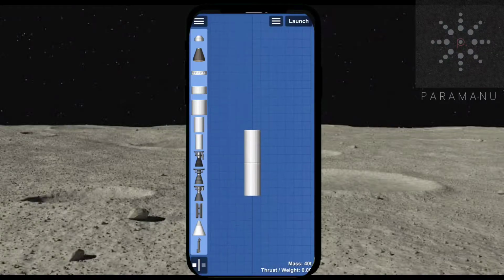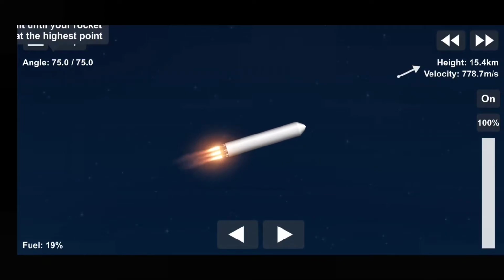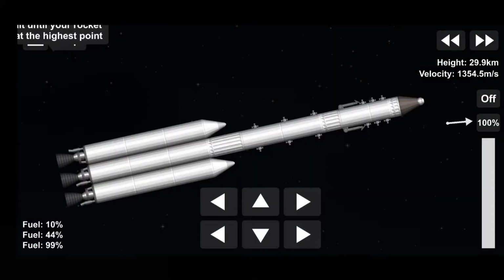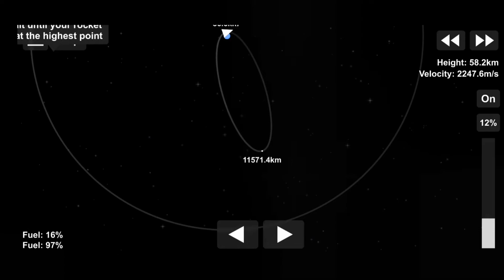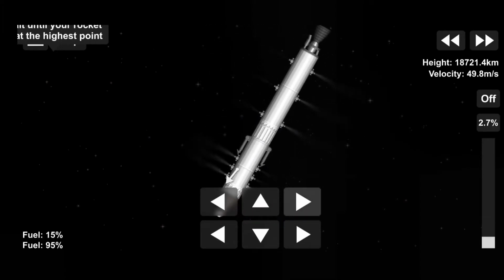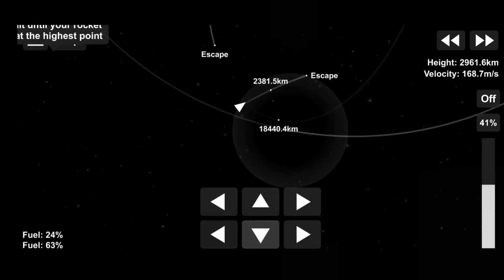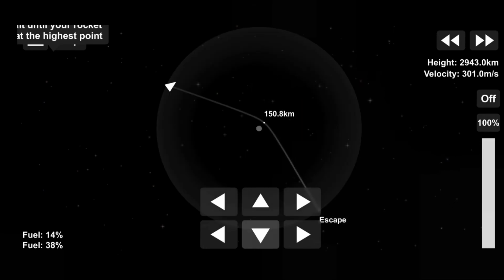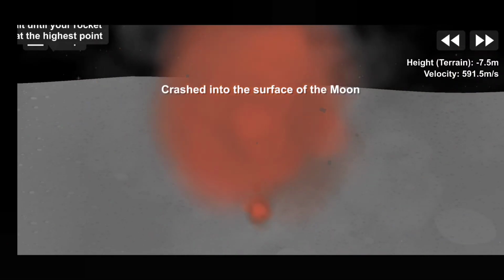How to crash my rocket into the SURFACE OF THE MOON?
We've all played Astronaut at some point in our life? Well, I take it a bit far and do something I have always wanted to, crash into the moon. No, no don't call the police yet, do that when I crash a manned mission on the sun. If you're reading this, I love you lads and lassies. You're amazing!